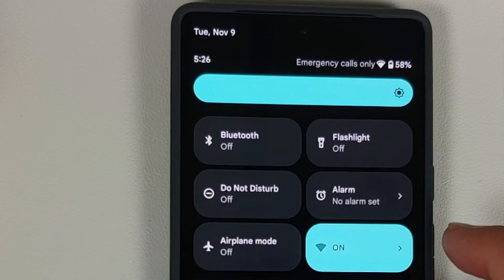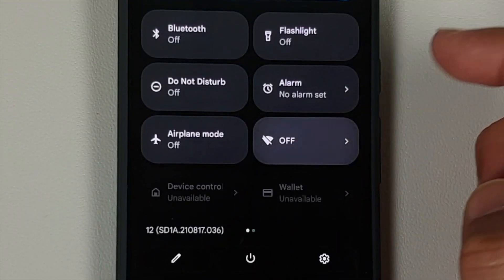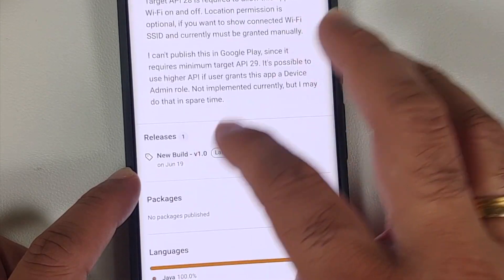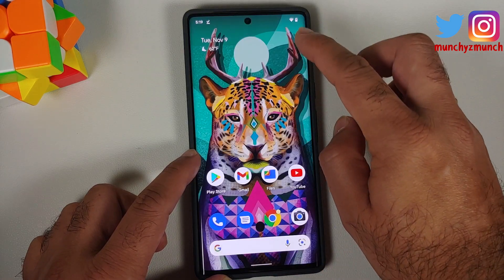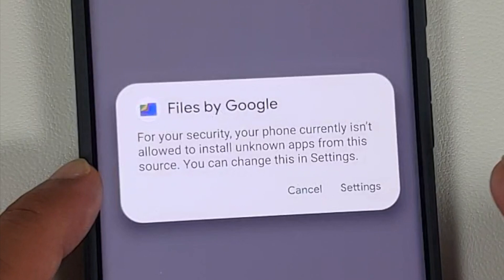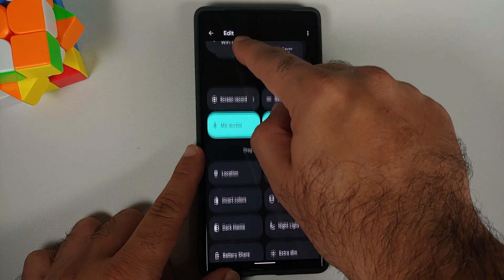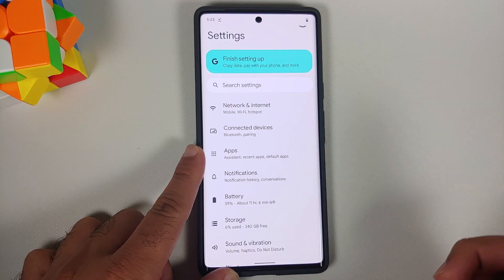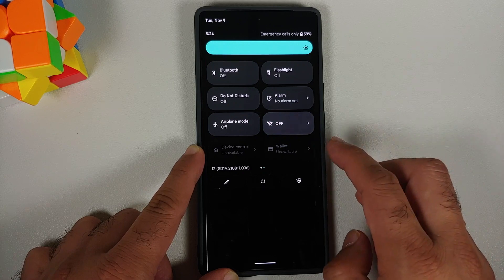Android 12 Wifi Toggle in Quick Settings in 2 Minutes Without Computer & Without Root ft Pixel 6 Pro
Are you looking for a way to get rid of Android 12 Internet Toggle and get back the Wifi & Mobile Data Toggles on Android 12 Without Root & Without Computer? In this detailed video tutorial we will show you how to fix the Android 12 Internet Toggle and get back Wifi & Mobile Data Toggles in Android 12 Quick Settings Without Root & Without Computer.